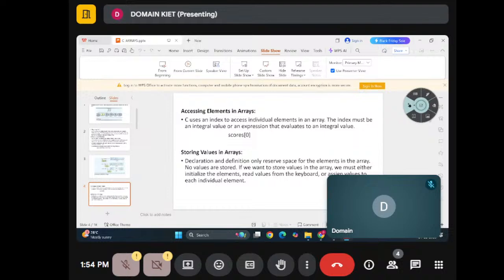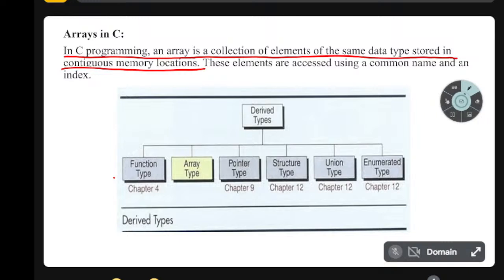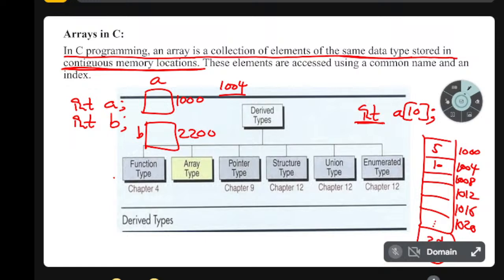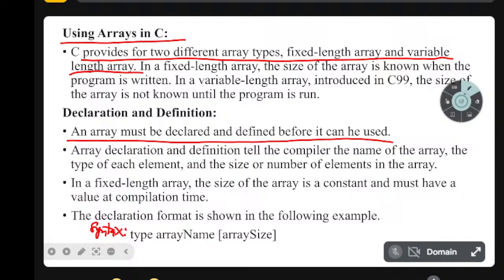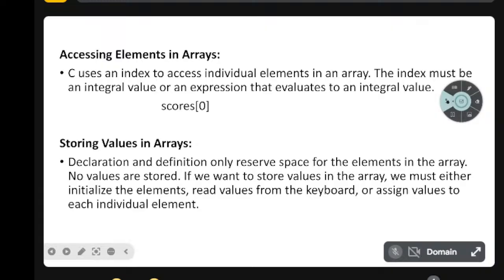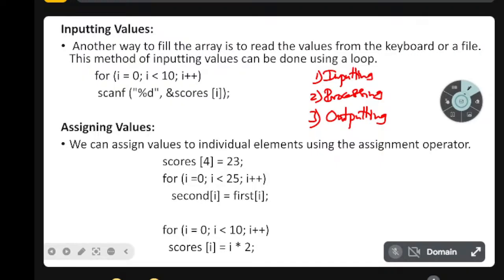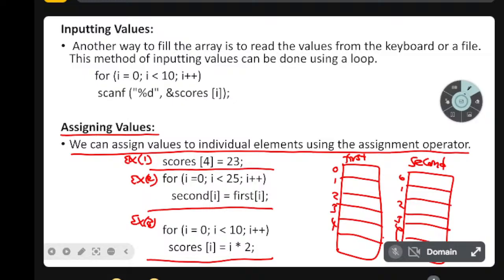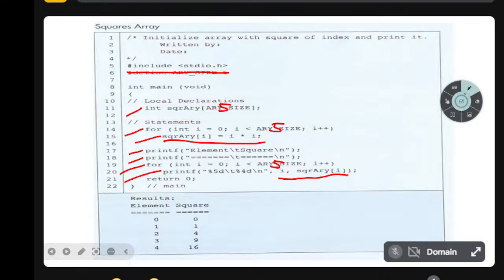IP Class || 14-11-2025 || 1st Year || KIET